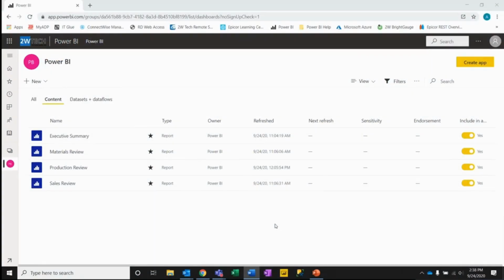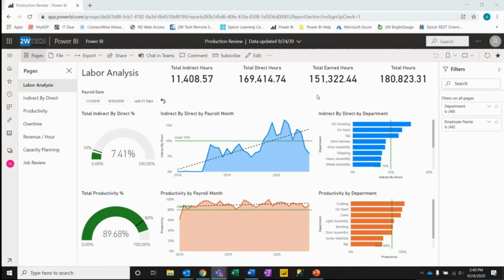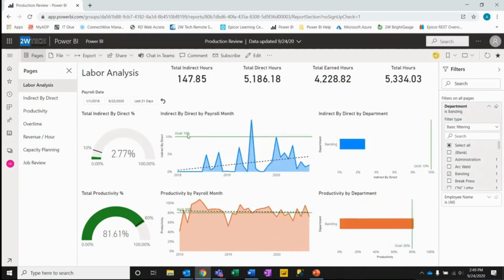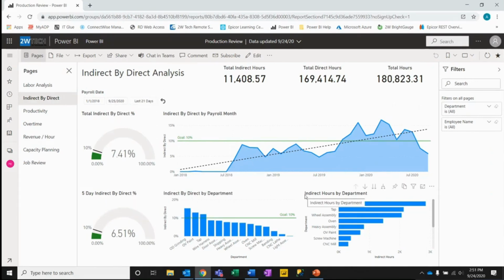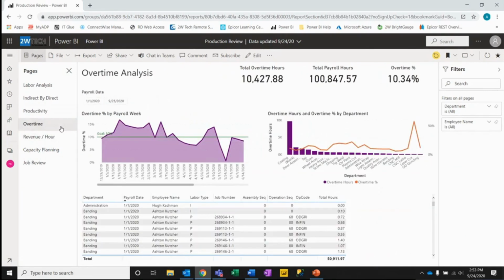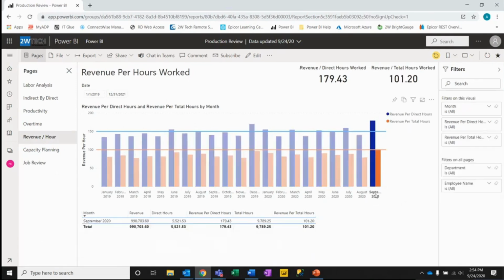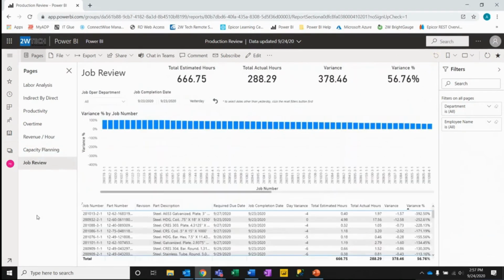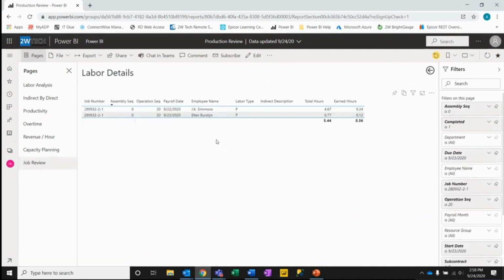Power BI Production Review Template for Epicor ERP Users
In this video, we showcase our powerful Power BI Production Review Template, designed to help manufacturers optimize labor and job analysis using data from the Epicor ERP system.

0:52 Skip Intro

In This Video:

Labor Transactions & Jobs: Explore how this template focuses on labor metrics, including direct vs. indirect labor.
Interactive Features: Learn to navigate productivity analysis, overtime tracking, and revenue per hour with customizable filtering options.
Drill-Down Analysis: Delve into department-level insights and employee-specific data for detailed understanding.
Key Highlights:

Total indirect by direct percentage and productivity metrics
Overtime trends and departmental breakdowns
Revenue per hour insights and capacity planning
Detailed job review for actual vs. estimated hours

More Templates:

Executive Overview: This template focuses on crucial metrics like invoices, open accounts receivable, and accounts payable.
Vendor Scorecard: Designed to focus on a single vendor.